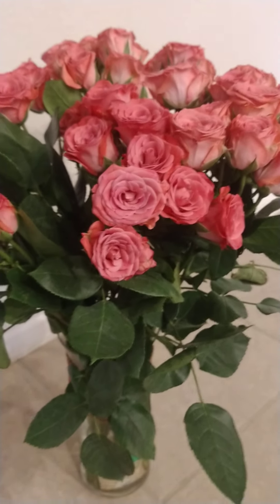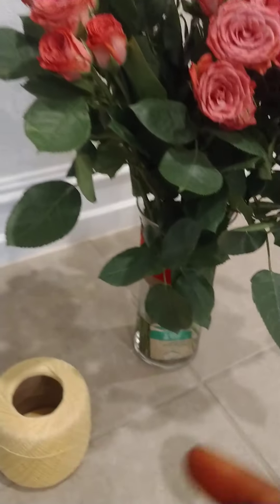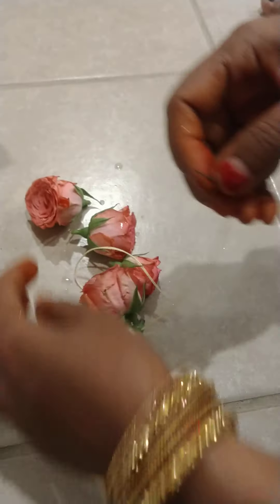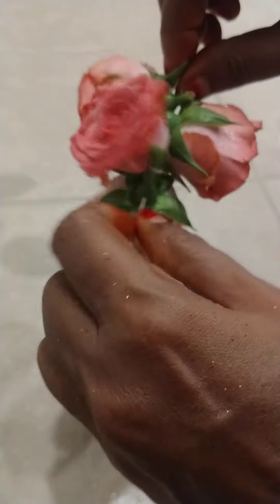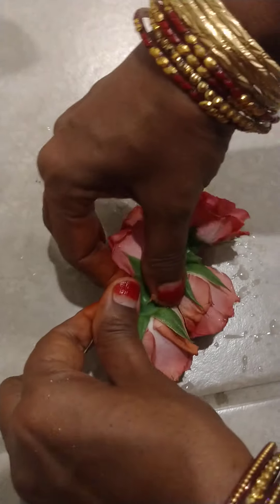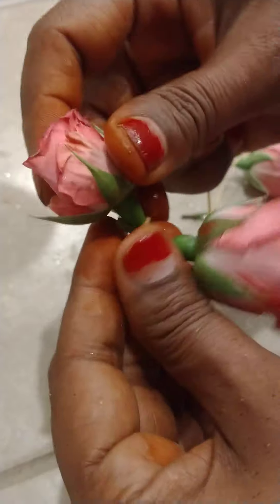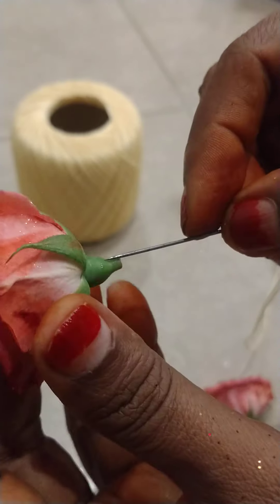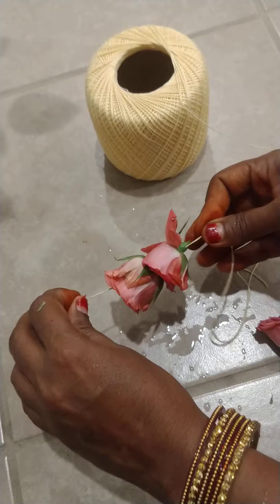How to tie Roses Malai